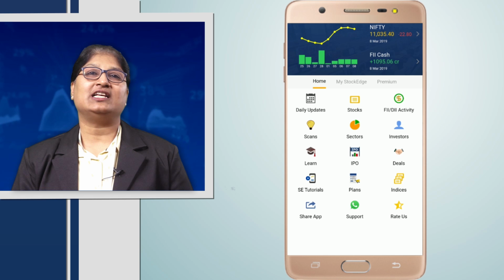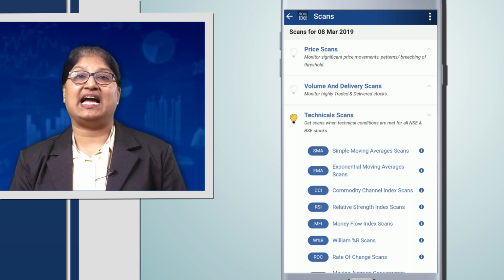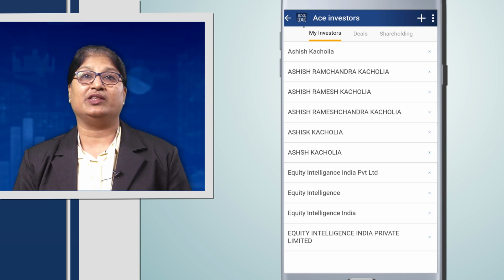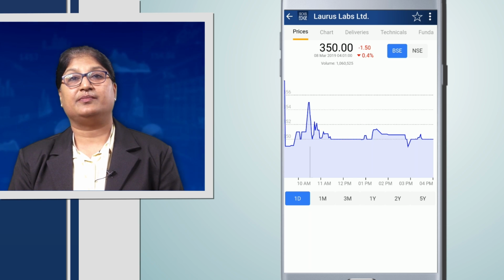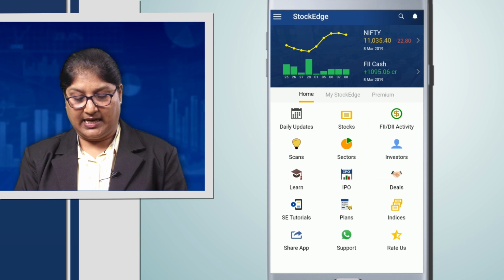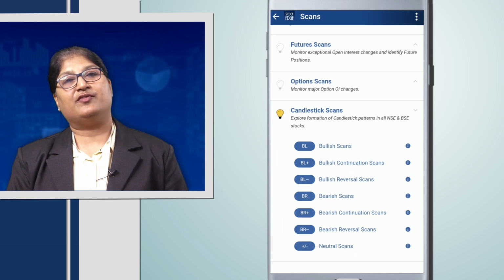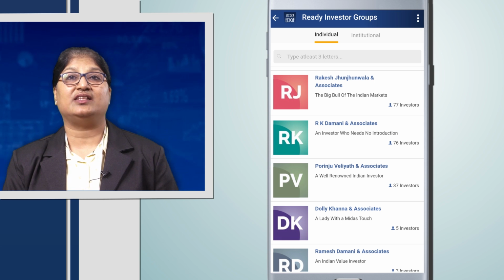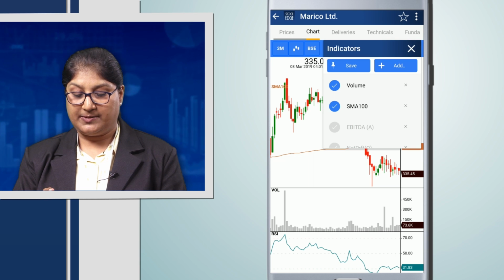Daily Trading Strategy with Stockedge App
This video tells you about how you can plan your trade for the next day by looking at various parameters in the stockedge app (Download app

How you can have a trading idea within few minutes of peep into the stockedge data like deals, news and many more and stay ahead of others. Follow the app and trade right.

You can also buy StockEdge Basic Membership and get access to advanced feature of StockEdge app.